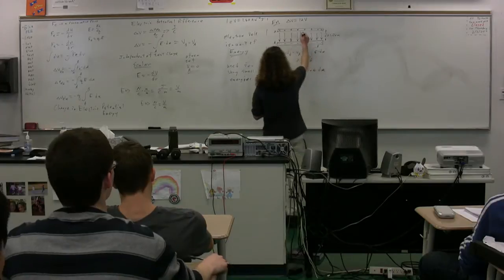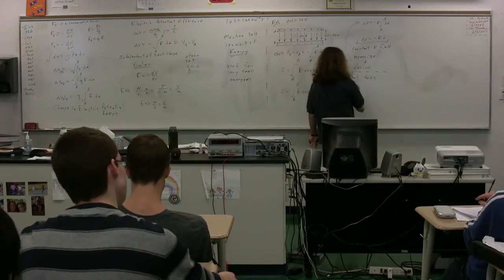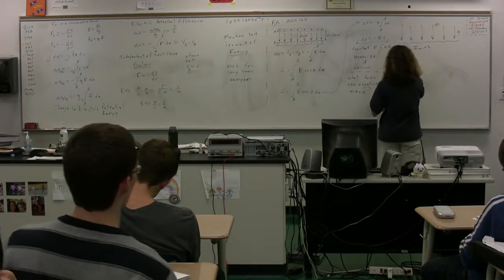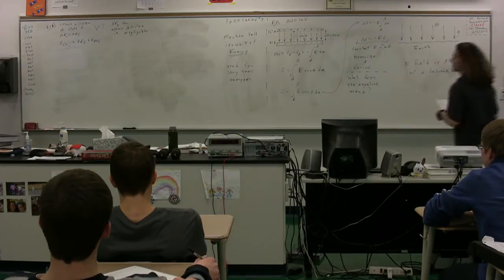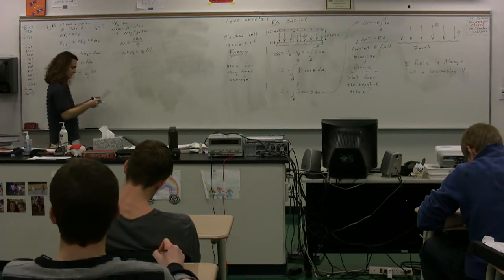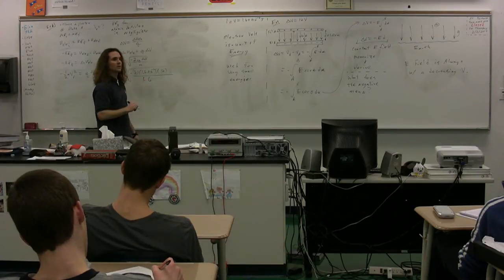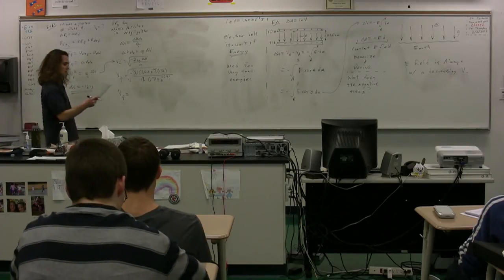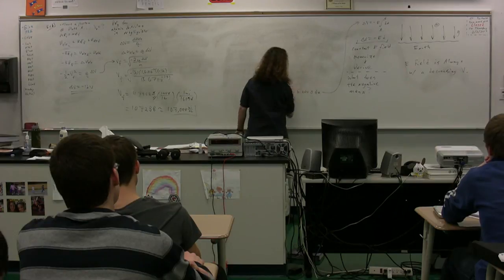Derivation of Electric Potential Difference in a Constant Electric Field - AP Physics C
An AP Physics C Derivation of Electric Potential Difference in a Constant Electric Field.  for Lecture Notes, Groupings and Sequencing of my lecture videos. (yes, I moved my website.)